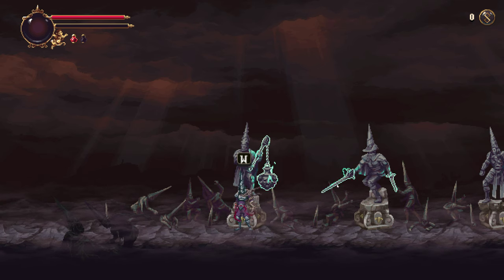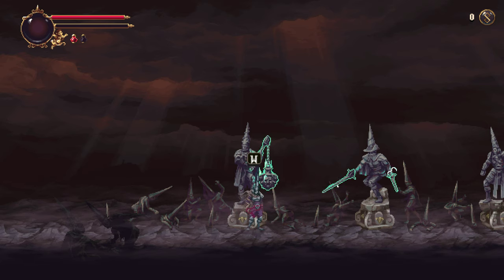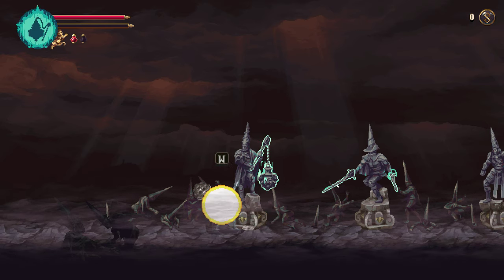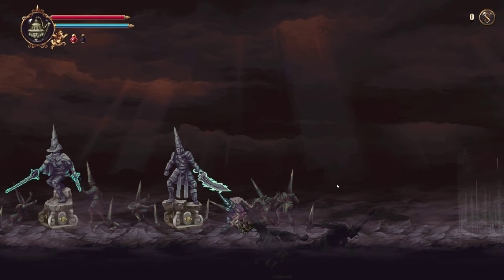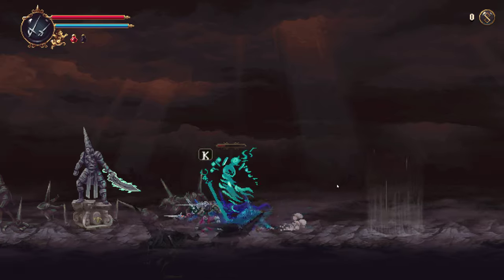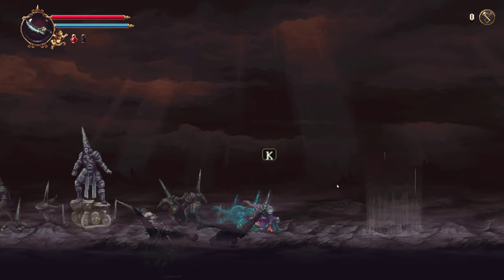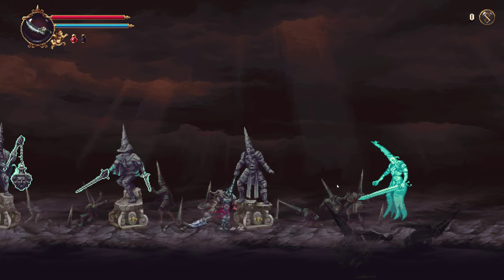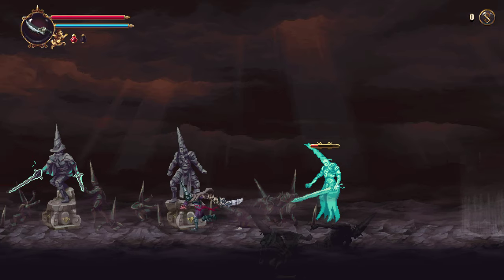Which Starting Weapon To Choose Blasphemous 2? - Beginner's Guide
In this beginners guide, I will tell you about the best weapon to choose in Blasphemous 2.